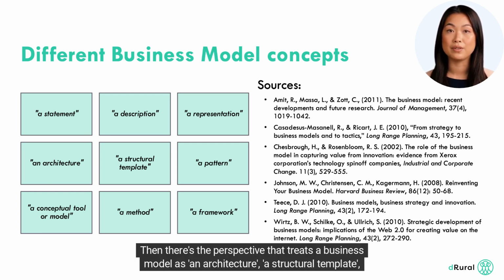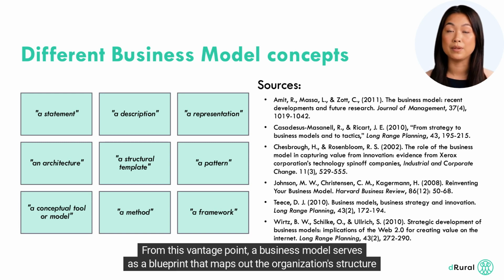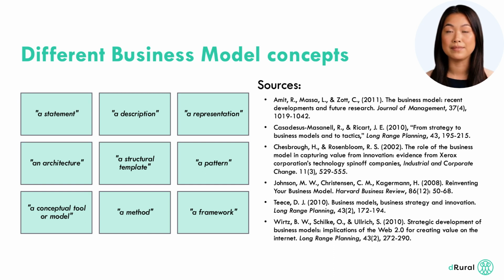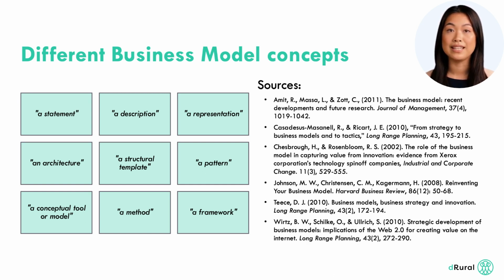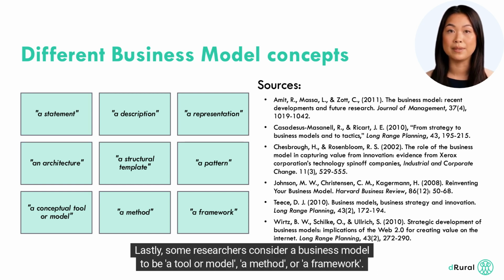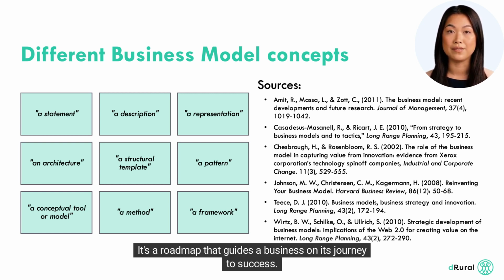2 WP8 BM What is a BM + Our general BM approach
Introduction to Business Modelling